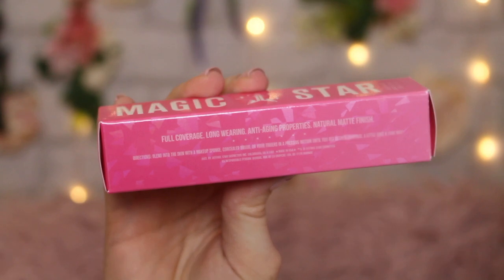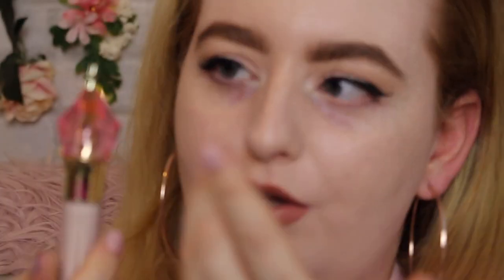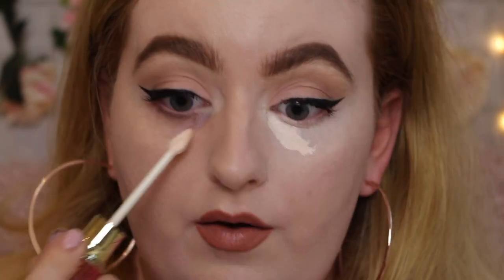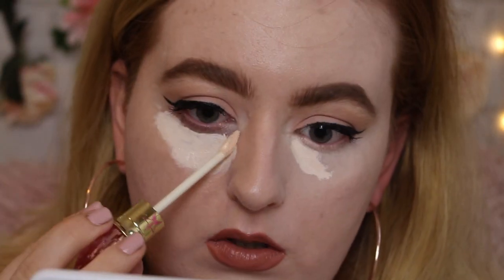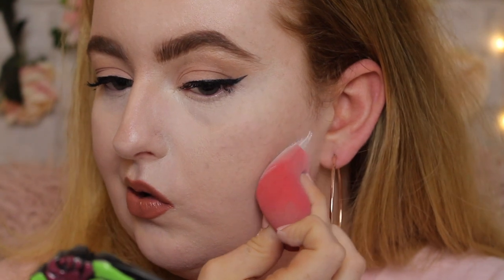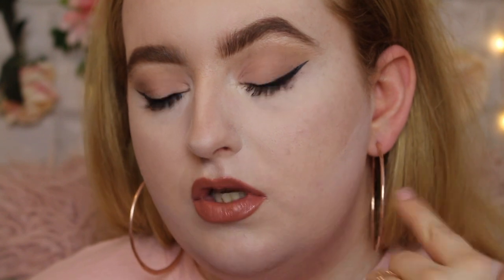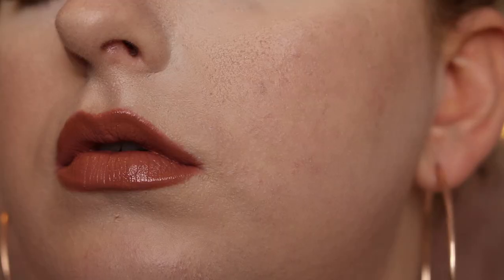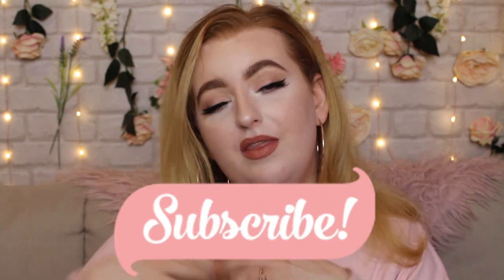NEW! JEFFREE STAR MAGIC STAR CONCEALER & POWDER REVIEW | SHADES C2 & TRANSLUCENT | KYRIELLELARA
Hey guys!
So here's my first impressions on the new Jeffree Star Magic Star Concealer and the  Jeffree Star Magic Star setting powder. I got she shades C2 & translucent to test out!
Here are some of the claims of the product!

MAGIC STAR™ CONCEALER
A unique creamy, high coverage liquid concealer formula comes in over 30 shades! Has 20% pigment and can cover tattoos. Anti-aging properties help reduce the appearance of fine lines and wrinkles. Increased wear time and a self-setting effect keeps you looking flawless for hours. It's also fragrance, paraben and talc free.

MAGIC STAR™ SETTING POWDER
Ultra-fine, soft and luxurious formula, infused with Vitamin C & E with a special blend of silica that controls oil and keeps you looking flawless all day. Currently available in 8 shades.

I hope you guys like this review!

PRODUCT DETAILS:

UK - BEAUTYBAY.COM/MORPHE
£21

USA - JEFFREESTAR.COM/MORPHE
$22

Other products used:
FACE
- Barry M unicorn primer drops
- Hourglass stick foundation in blanc
- L'oreal fresh wear foundation in 15 porcelain
- Revolution HD contour palette in light/medium
- BHCosmetics 10 colour nude blush pallete
- ABH loose highlighter in snowflake

EYES & BROWS
- Nudie Patootie palette & huda nude palette
- Fenty fly liner
- Revolution 'The Mascara'
- Doll Beauty Jerri lashes

Lips
- Milani lip liner in 09 spice
- Jeffree star liquid lip in can't relate
- Nyx Slip tease in lets get physical